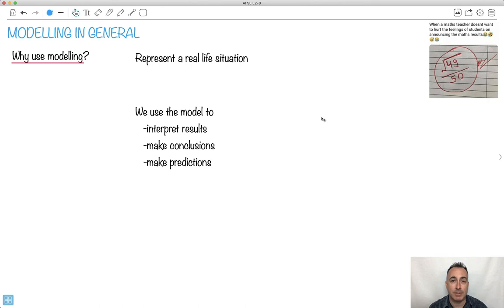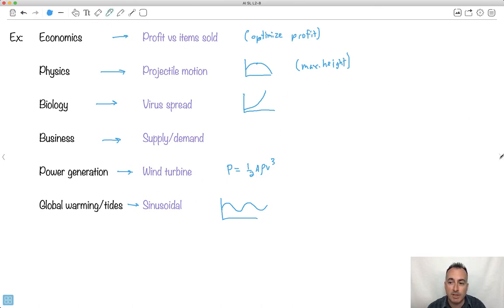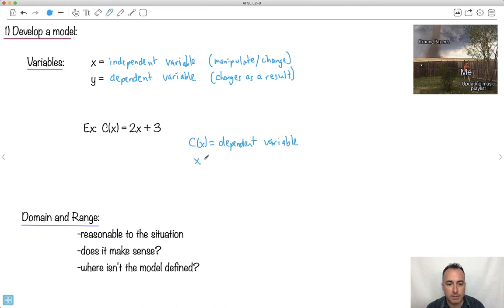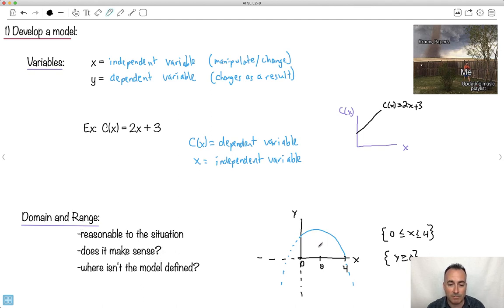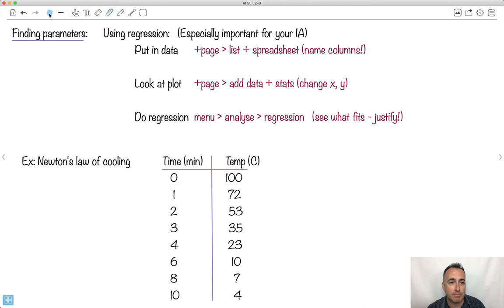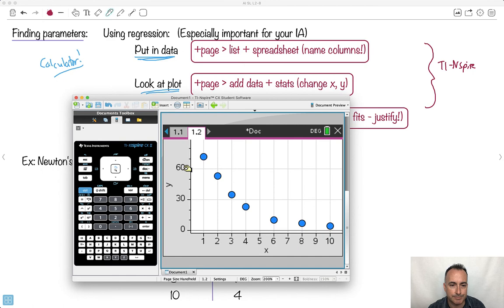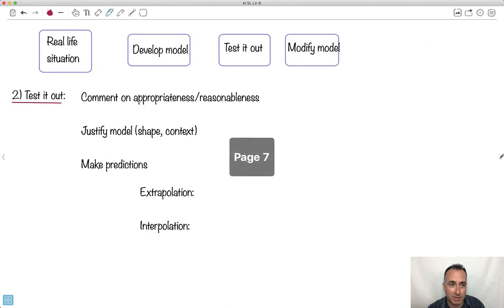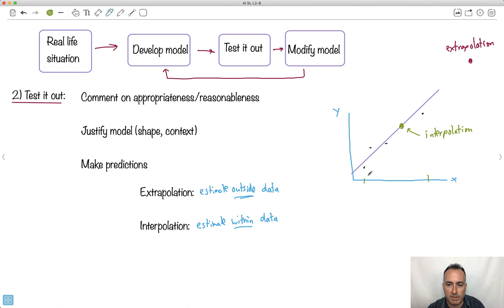Modelling in general [IB Maths AI SL/HL]